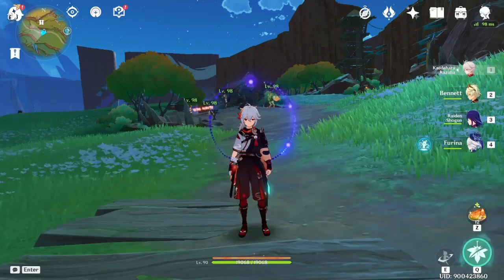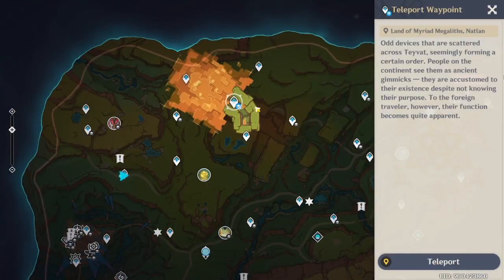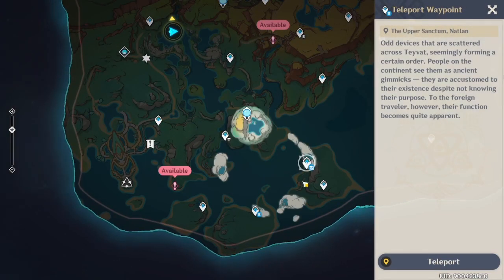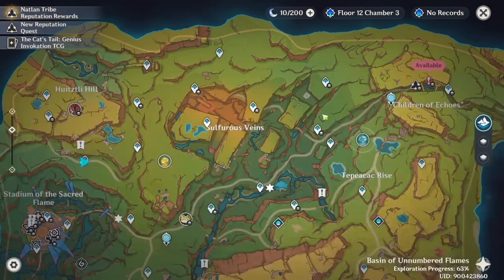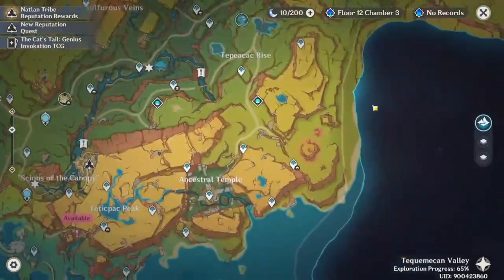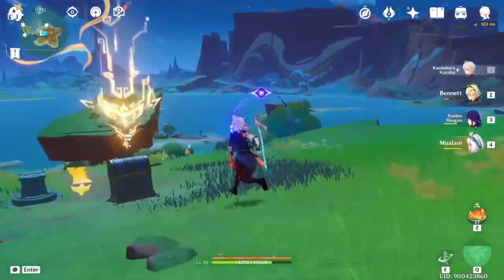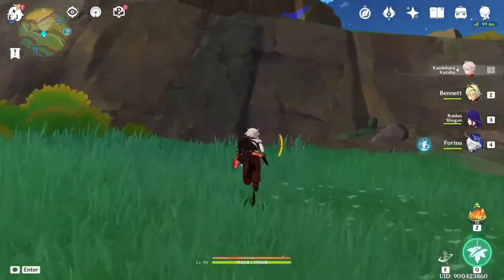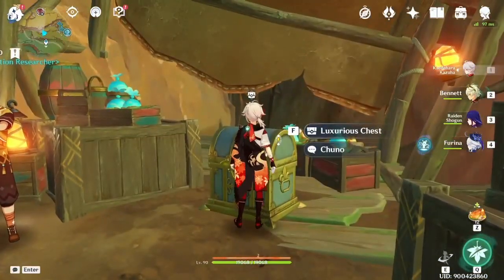Iridescent Inscription Fragment Usage | Hidden Luxurious Chest | Puzzles | Genshin Impact 5.0